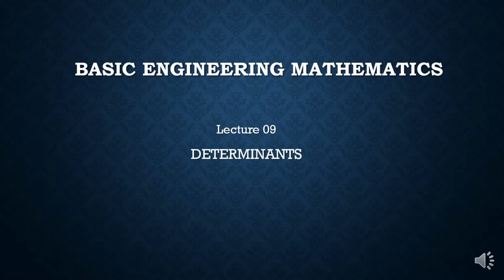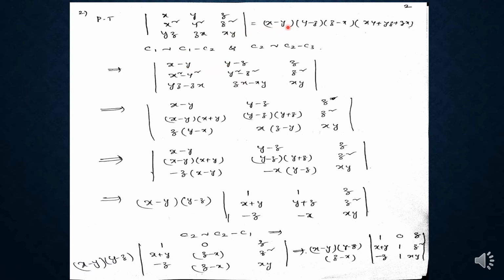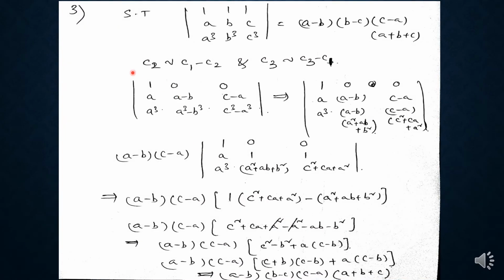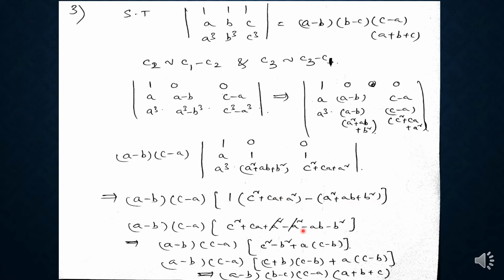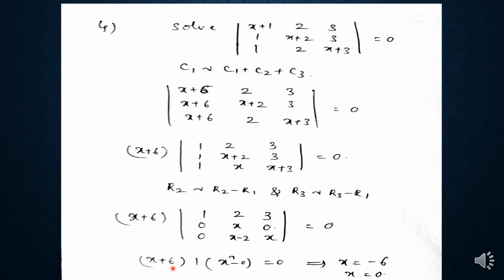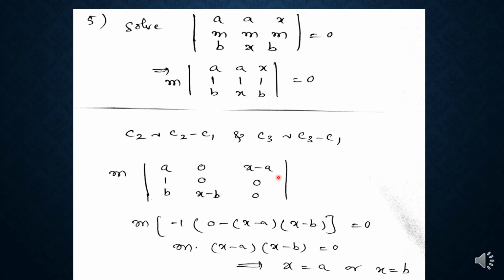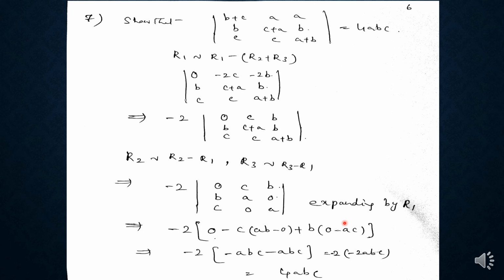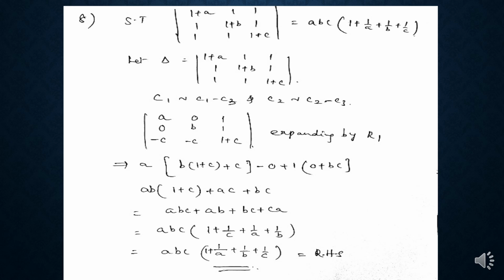DETERMINANTS-CLASS-09-(BASIC ENGINEERING MATHEMATICS)-I-SEM-(GILT)